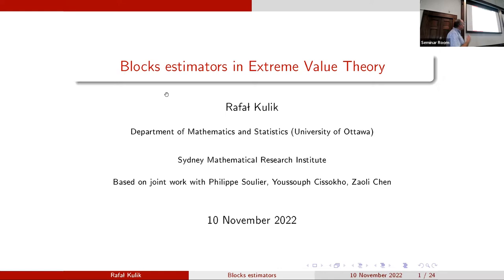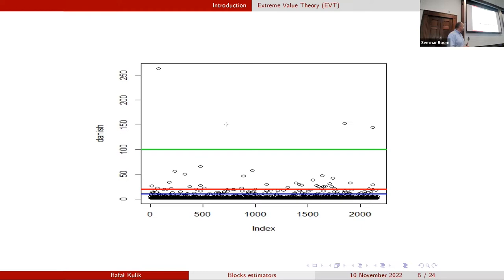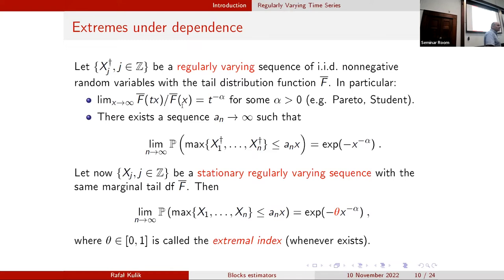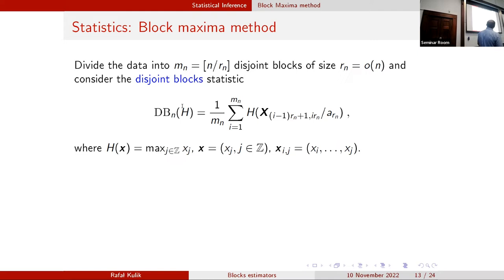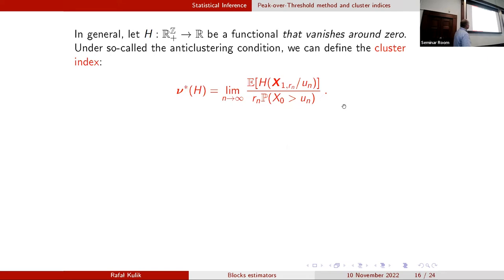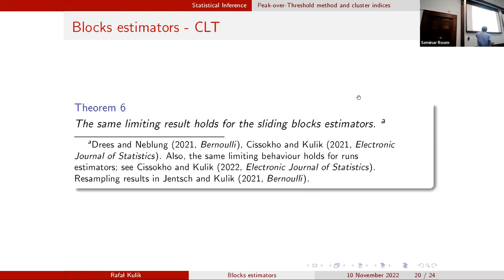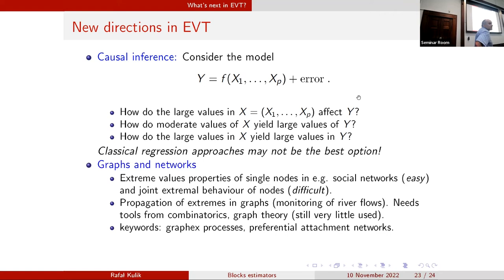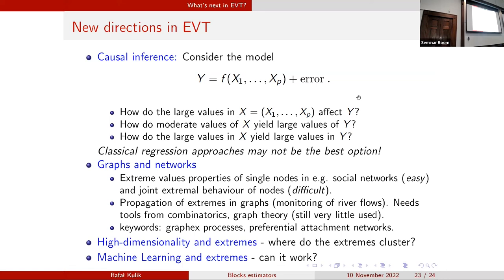Rafał Kulik: Blocks estimators in Extreme Value Theory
Rafał Kulik, University of Ottawa
10 November 2022

Abstract: Extreme value theory deals with large values and rare events. These large values tend to cluster in case of temporal dependence. This clustering behaviour is widely observed in practice.
I will start with a mild introduction to extreme value theory, discussing probabilistic and statistical issues. This part will be accessible to a broader audience.

Then, I will talk about a more specific problem of statistical theory for cluster functionals and rare events. Two types of estimators are of a primary importance: disjoint and sliding blocks estimators. It has been conjectured that sliding blocks estimators are “better” (to be made precise in the talk). We proved in a recent series of papers that this is not the case and in fact both disjoint and sliding blocks estimators are asymptotically equivalent. This part will be aimed at probabilistic and statisticians.

I will conclude with recent directions in extreme value theory, such as extremes in high dimension, extremes of graphs and networks.